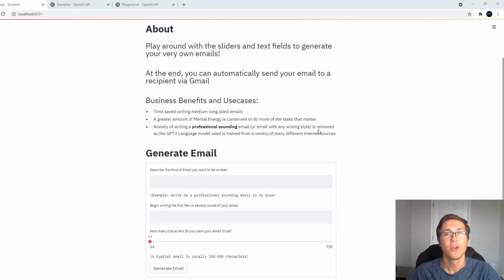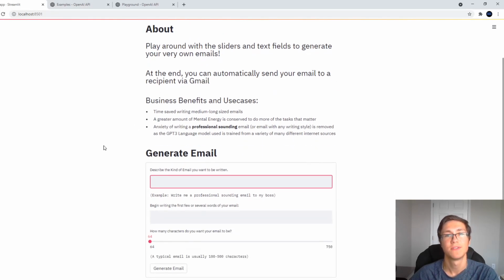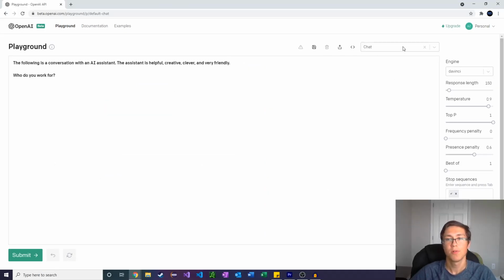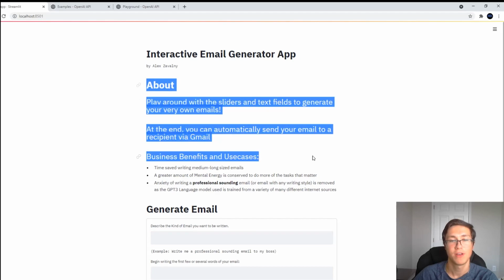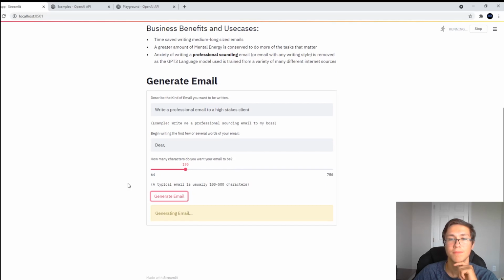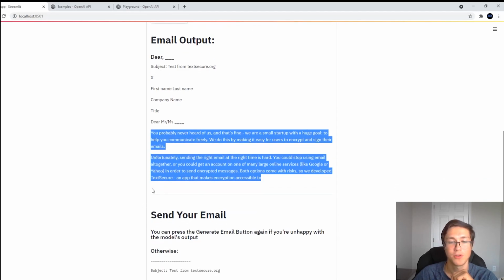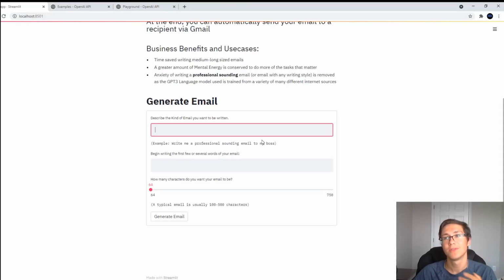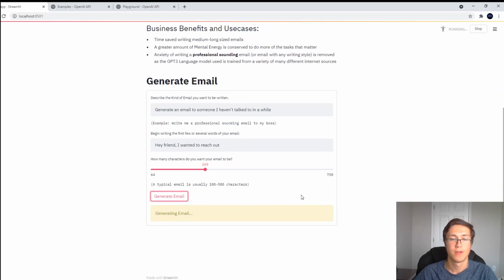ChatGPT Creates Emails For You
An email Generator Web App using chatgpt and Streamlit

TIMESTAMPS:
0:00 Intro
0:18 GPT-3 Demo
2:32 Web App Demo #1
5:29  Web App Demo #2022